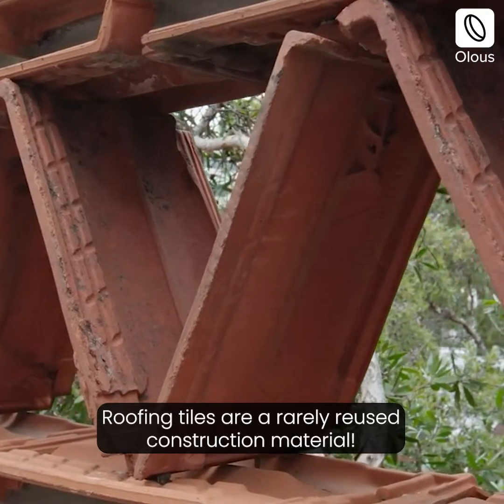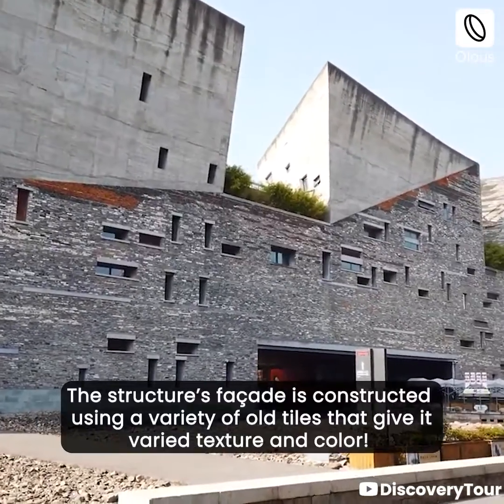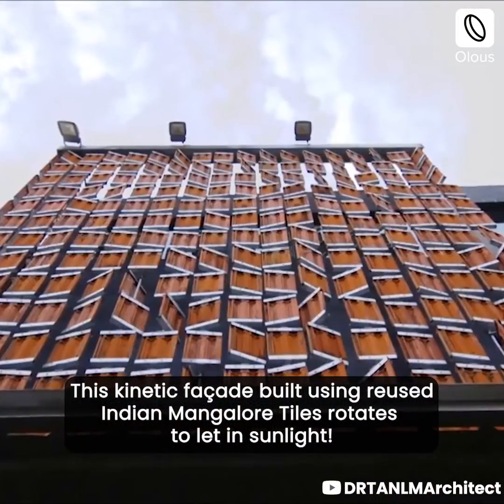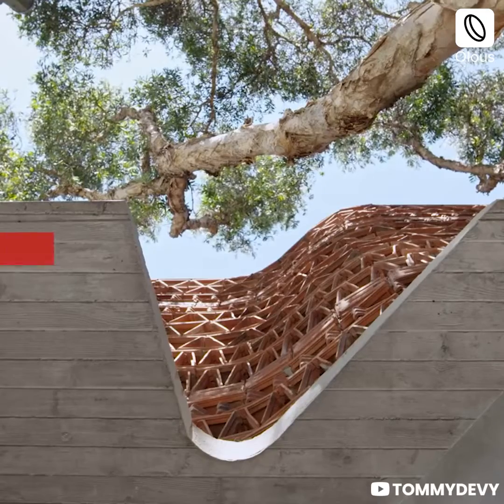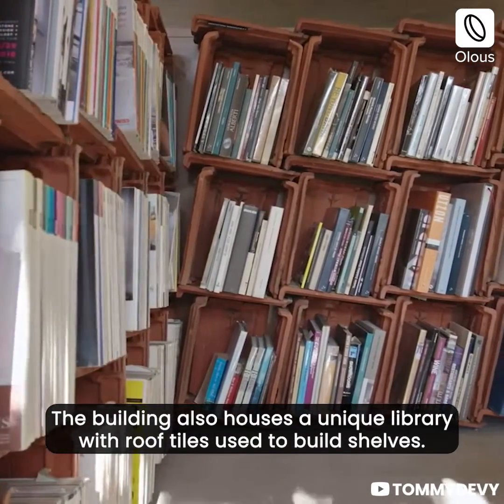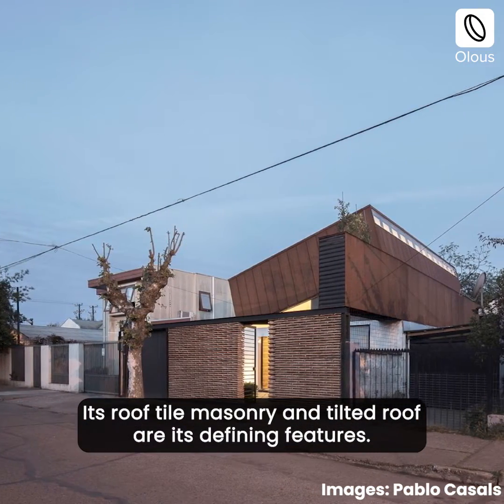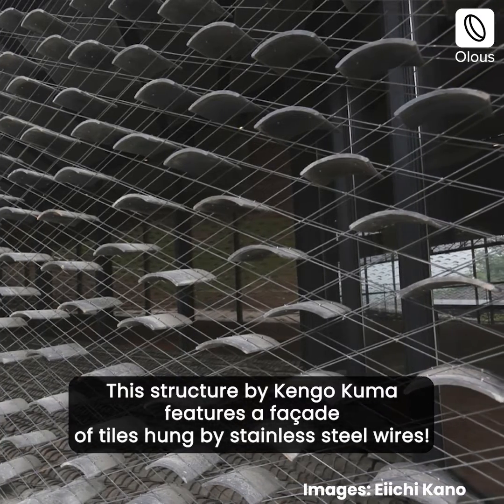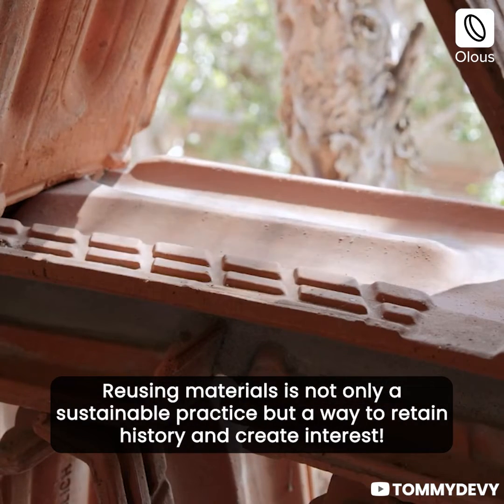Can Roofing Tiles be reused in structures?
Can Roofing Tiles be reused in structures? Here are Top 6 projects that re-use roofing tiles.